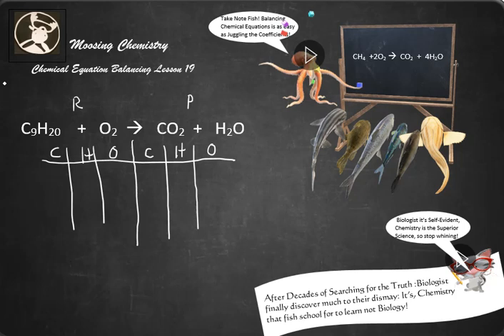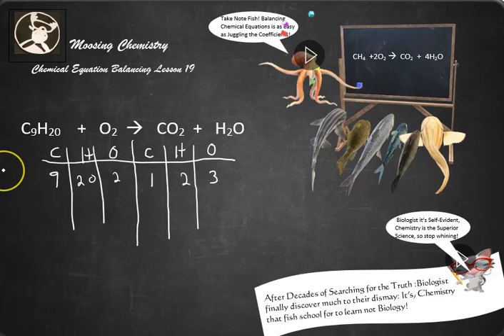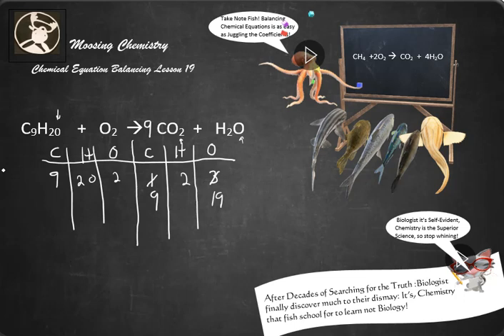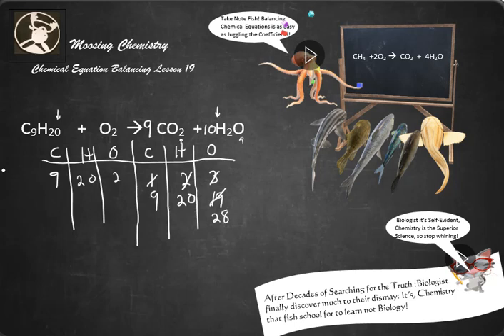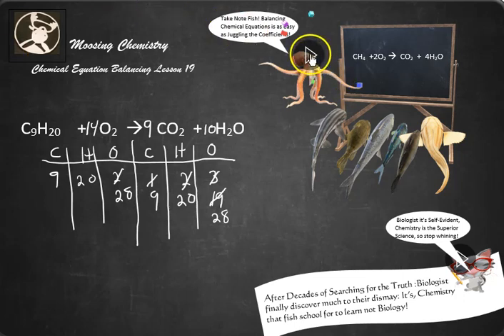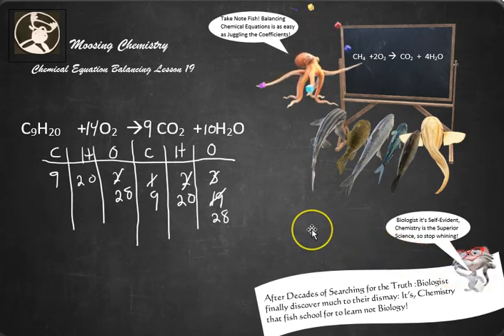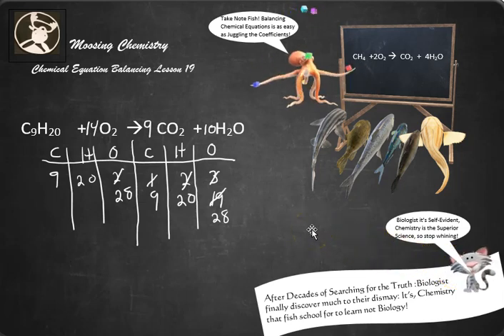Chemical Equation Balancing Lession 19